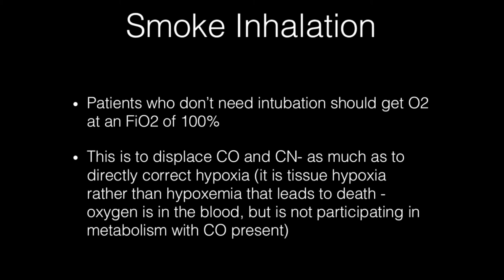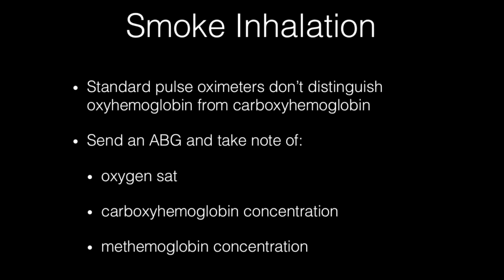Smoke Inhalation Presentation